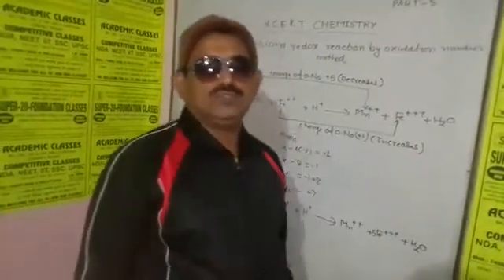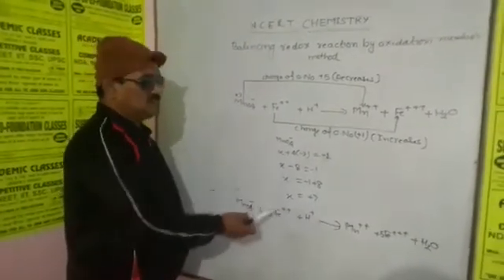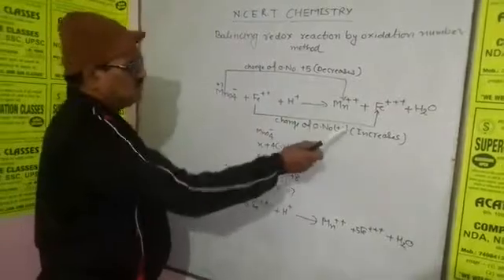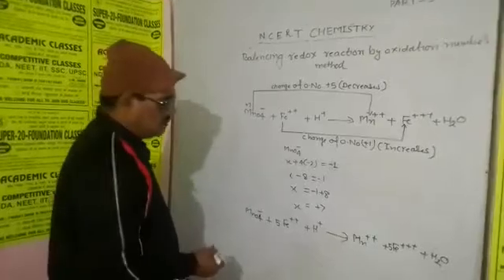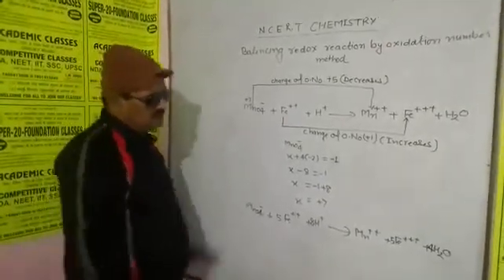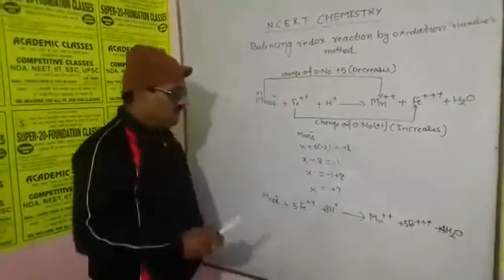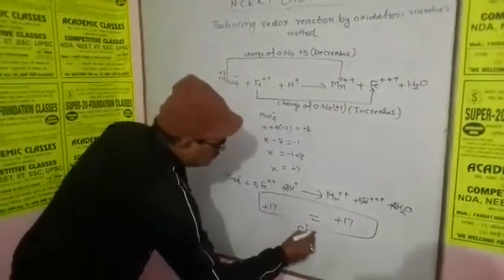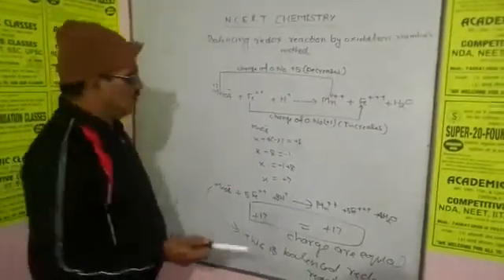I.I.T/NEET/NDA FOUNDATION CHEMISTRY CLASSES BY L.M.SINGH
Video from Lal Mohan Singh